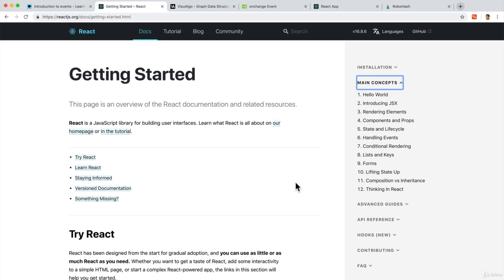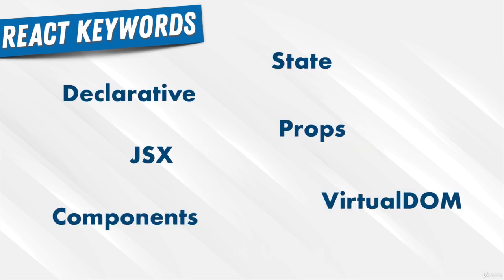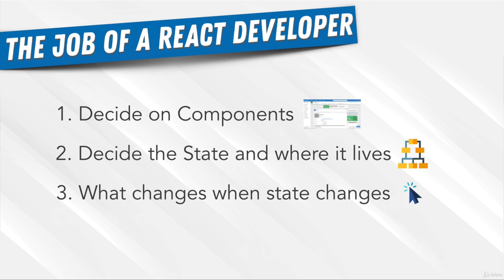3. React Basics (39-43)(4)